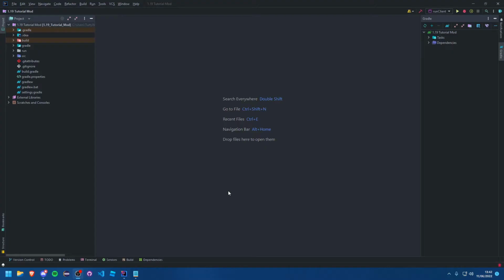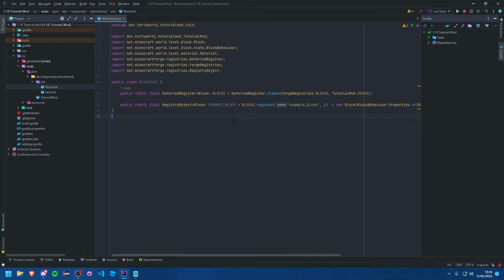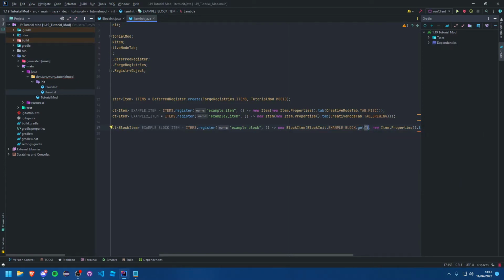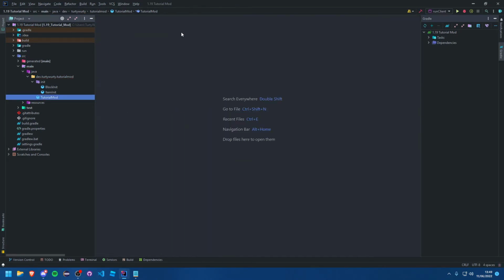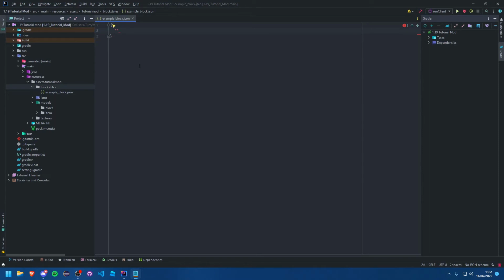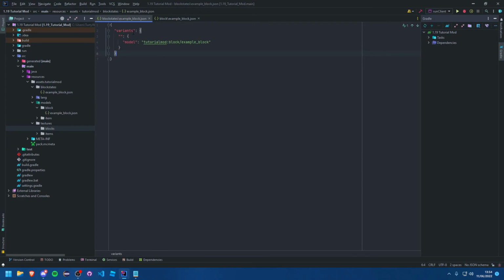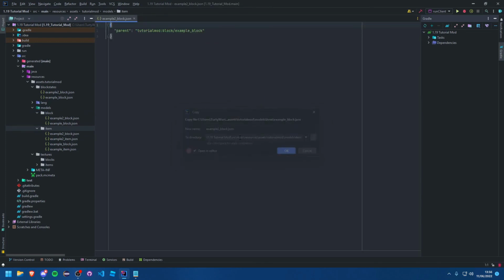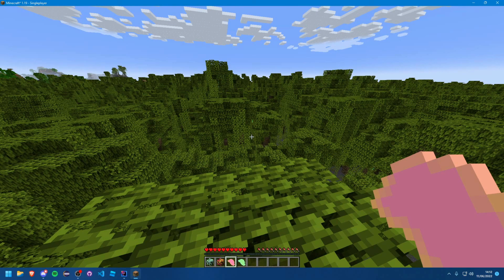1.19 Minecraft Forge Modding Tutorial - Blocks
Hello everyone, in this video we will be creating our first blocks!

In the next video we will improve our block registry method to make it a little more streamline!

Trello: WIP

For anyone confused: This is a re-upload as I uploaded the wrong video previously 😂.